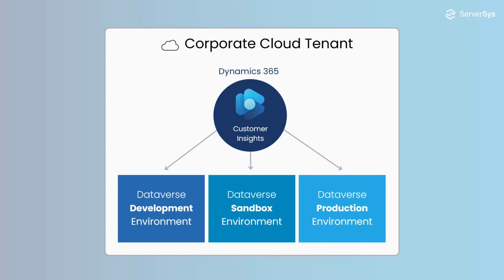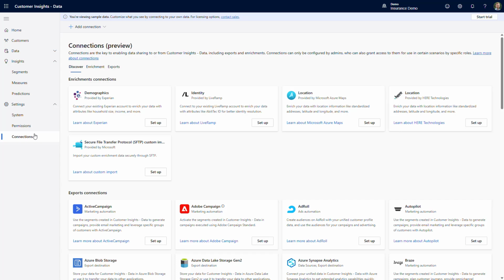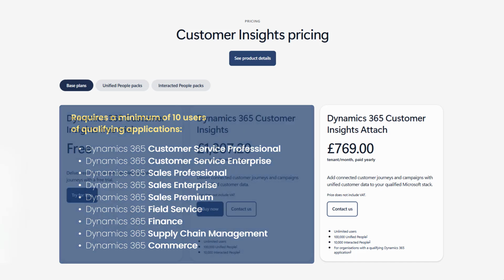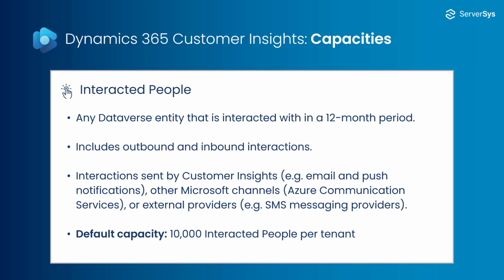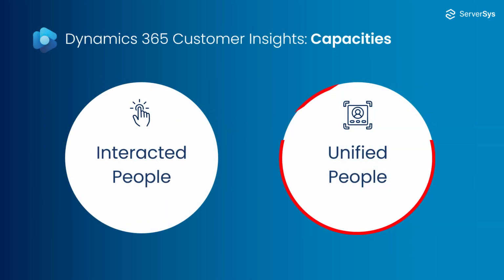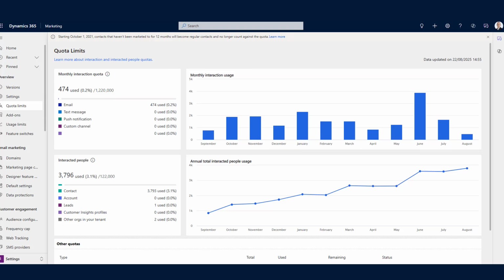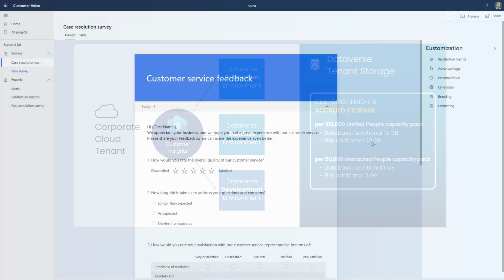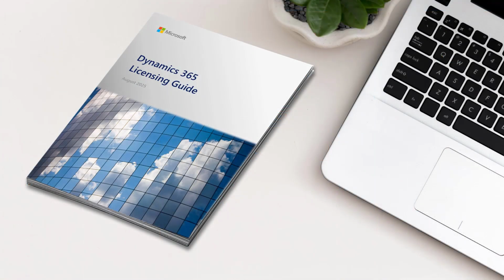Complete Guide to Licensing Dynamics 365 Customer Insights (Real-Time Journeys & Data) 2025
This presentation outlines the main products, entitlements and capacity meters of Microsoft Dynamics 365 Customer Insights (previously Dynamics 365 Marketing).

Watch this overview to gain clarity on Customer Insights licensing, covering everything from Journeys and Data applications to monitoring capacity usage.

🕒 Timestamps:

0:00 Introduction
0:09 Organisational Tenant Licence
0:42 Customer Insights - Journeys
1:09 Customer Insights - Data
2:12 Base plans
3:27 Trial option
3:46 Interacted people capacity
5:37 Unified people capacity
6:38 Quota usage
7:41 Dataverse storage
8:34 Customer Voice survey capacity
8:56 SMS text messages
9:21 Litmus email inbox previews
9:42 Microsoft licensing guide

If you want to learn more about Dynamics 365 Customer Insight licensing or any aspect of the product, contact ServerSys

ServerSys is a UK Microsoft Partner providing Dynamics 365 Customer Service Insights consultancy services and solutions. Our specialisations include Dynamics 365 CRM and custom web portals.